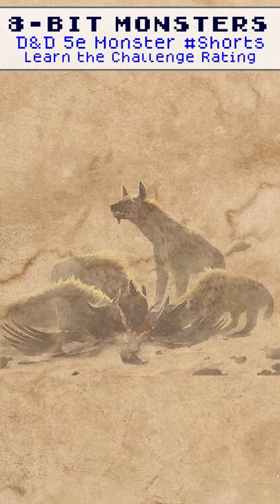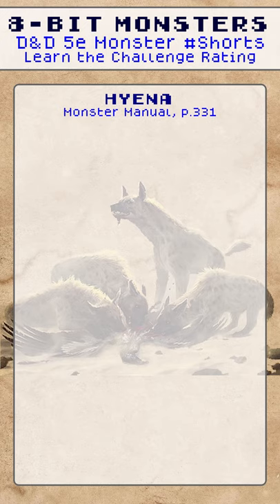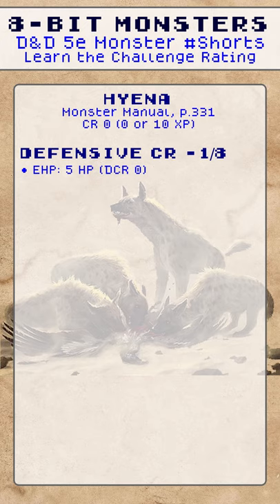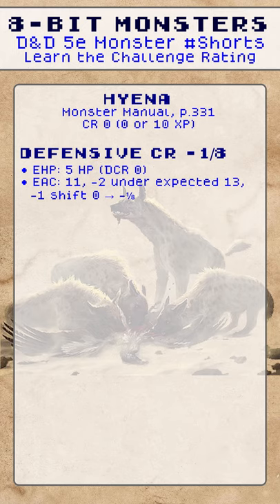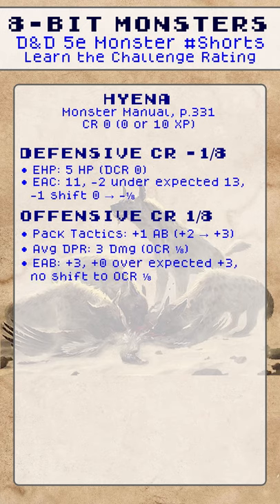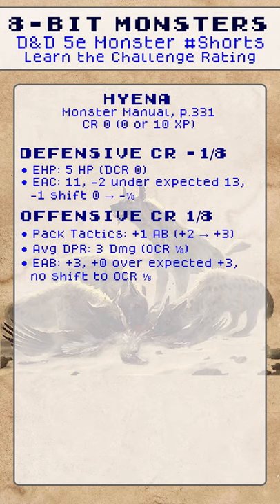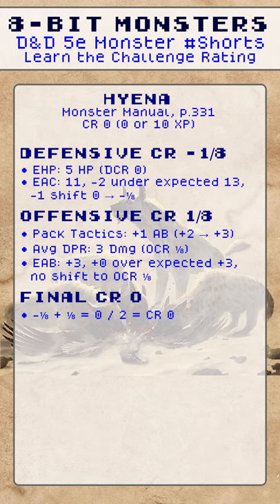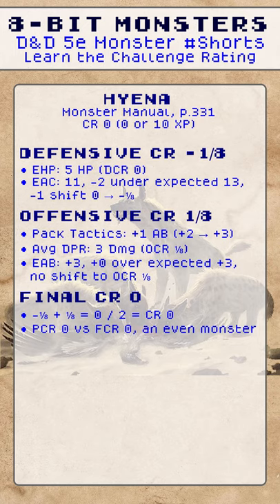D&D 5e Hyena Monster Challenge Rating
This D&D 5e Monster Challenge Rating Shorts breaks down the Hyena monster in less than 60 secs! Watch as you learn how this monster breaks down and see if it lines up with it's printed Challenge Rating.

0:00 Who, Where, XP
0:08 Defensive CR
0:16 Offensive CR
0:28 Final CR Calculations
0:37 Outro

Glossary:
• CR: Challenge Rating
• DCR: Defensive CR
• OCR: Offensive CR
• PCR: Printed CR
• FCR: Final CR
• AB: Attack Bonus
• EAB: Effective AB
• AC: Armor Class
• EAC: Effective AC
• DC: Difficulty Check
• EDC: Effective DC
• HP: Hit Points
• EHP: Effective HP
• DMG: Dungeon Master's Guide
• MM: Monster Manual
• PC: Player Character
• NPC: Non Player Character
• PB: Proficiency Bonus